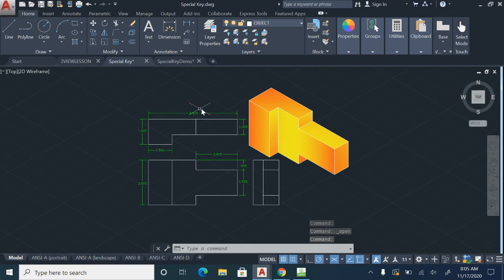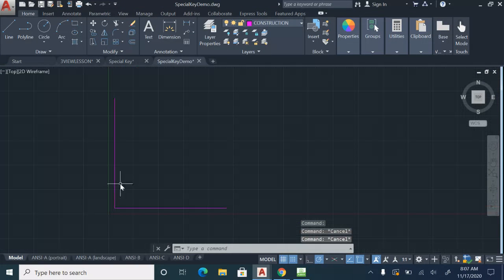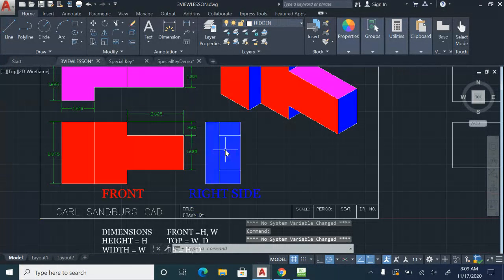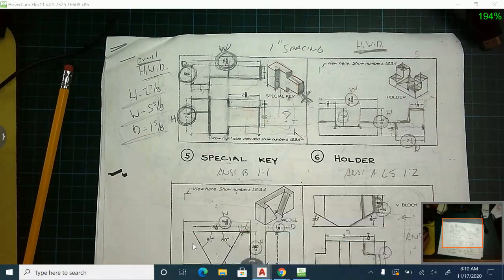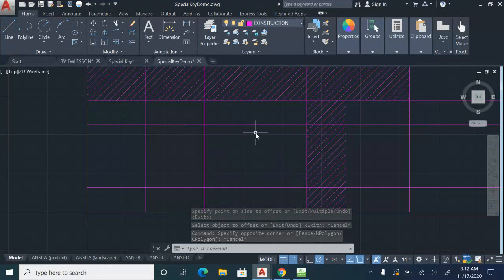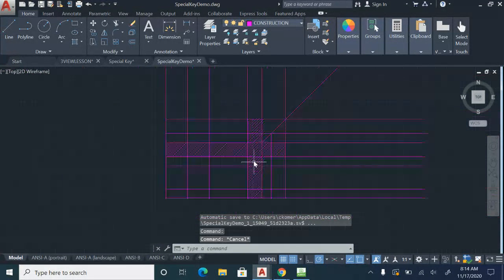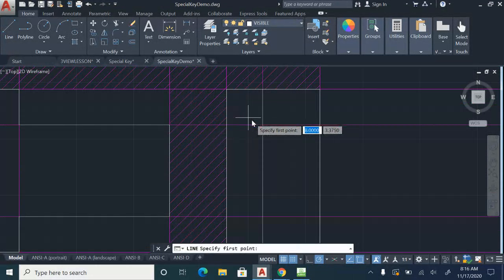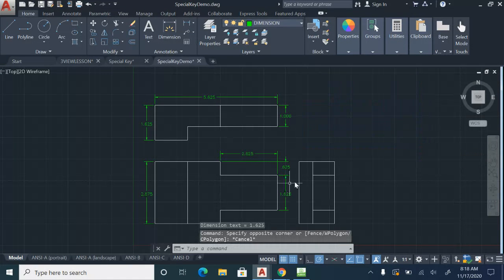Special Key 3-View Demo CAD